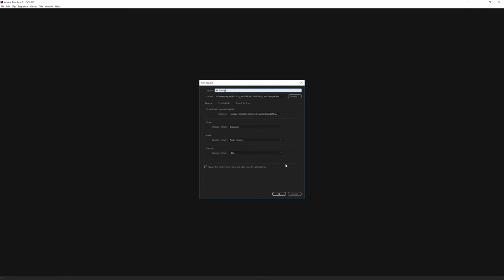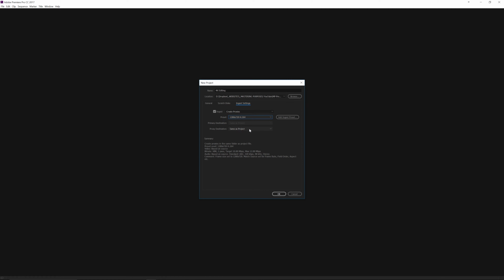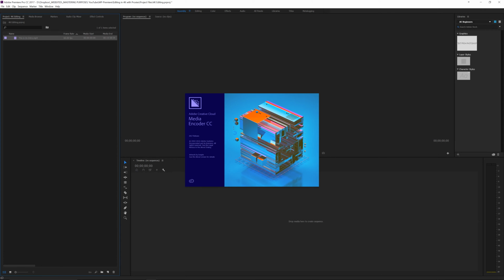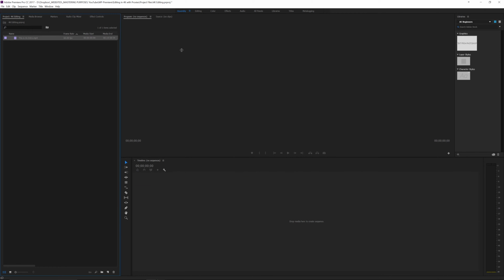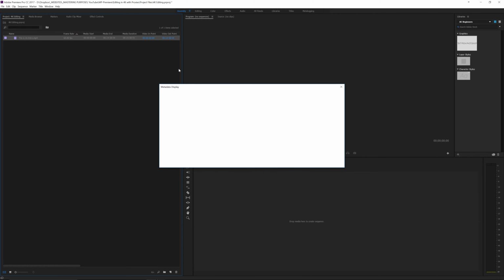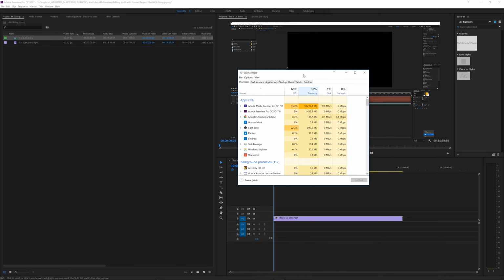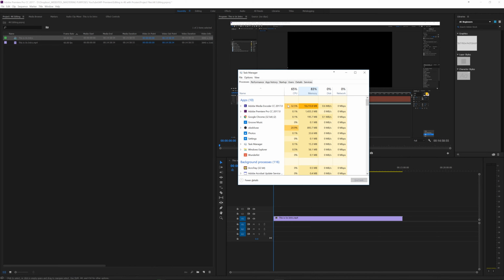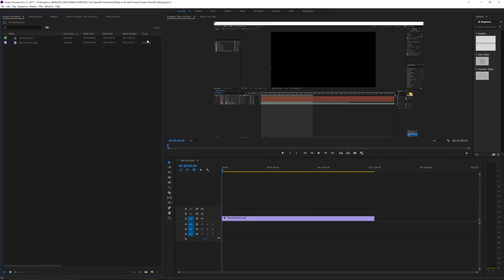Editing 4K with Proxies | Premiere Pro Tutorial (4K)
If you've need to edit 4K and have a slower computer, reducing the file size can help significantly. Encode your 4K project files into a proxy and have Premiere playback your footage.

This will really help speed up your workflow and when it's time to render, you can use the original 4K files!

Pretty cool, huh?